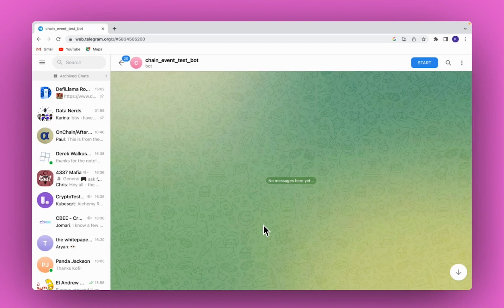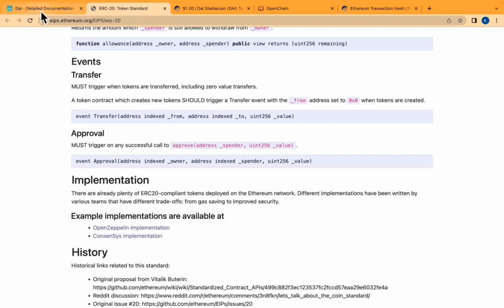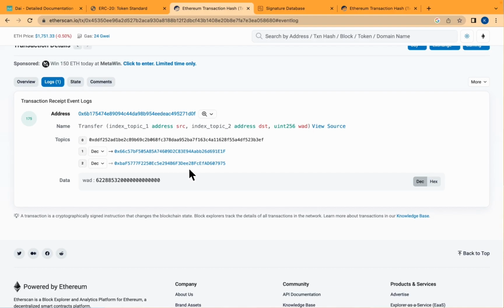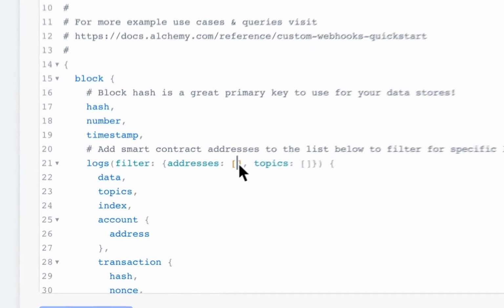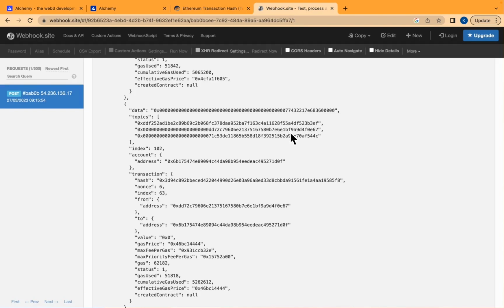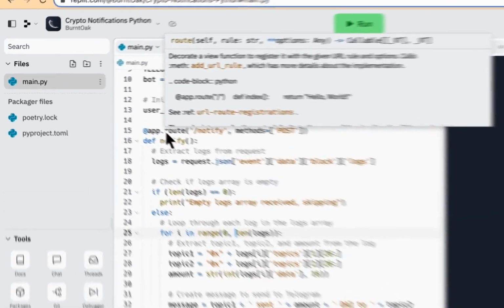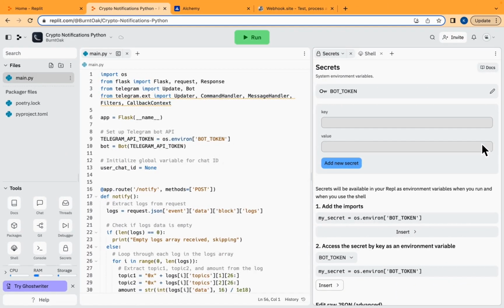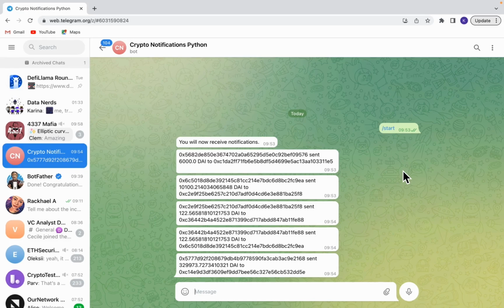Build a Telegram bot for on-chain events with Python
Use Alchemy's Custom Webhooks to build a Telegram bot for any on-chain event using Python.